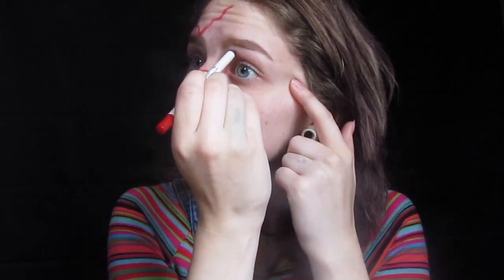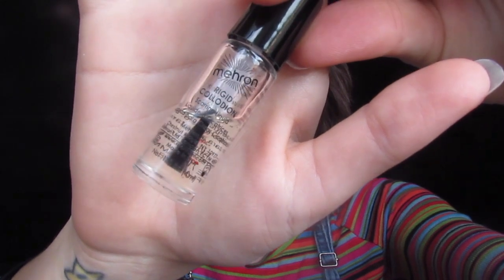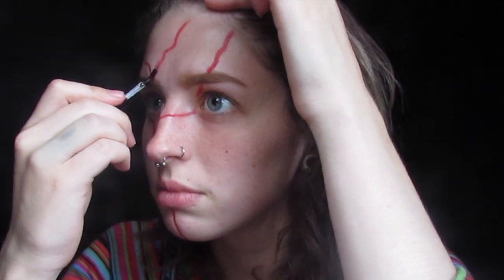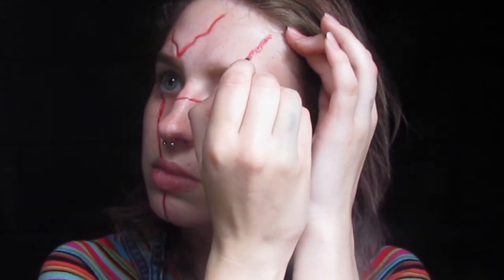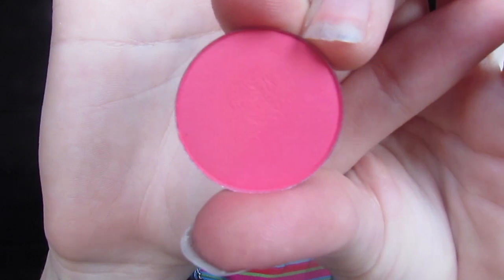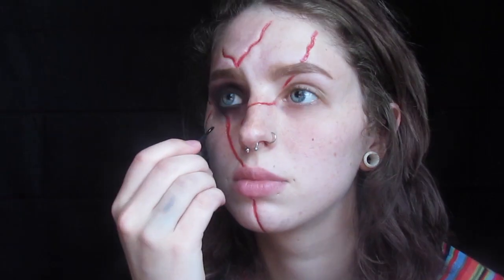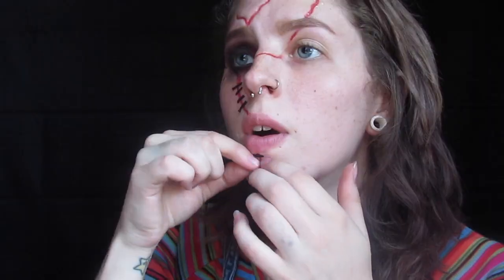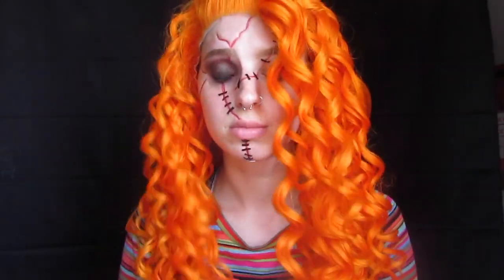Chucky SFX Halloween Tutorial | 31 Days of Halloween | Sara Saberi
Oh hey there, Dollface ;)

Taking it back to a classic, something that's actually more know for the look of the character, rather than the actual movie itself. Chucky.

Products used:
Red Gel Eyeliner
Rigid Collodion
MUG "Corrupt"
Colourpop "Razy" & "Seas The Day"
Spirit Gum
Embroidery thread + staples

Editor: iMovie